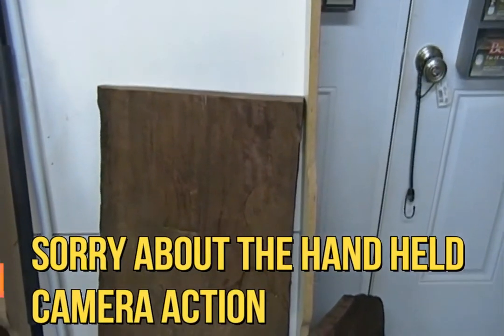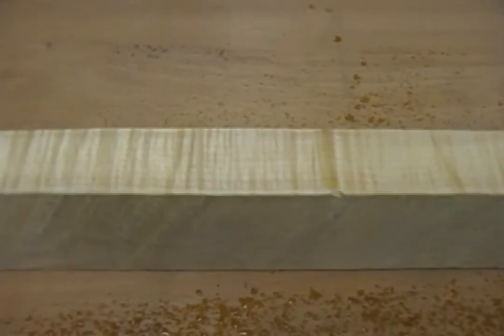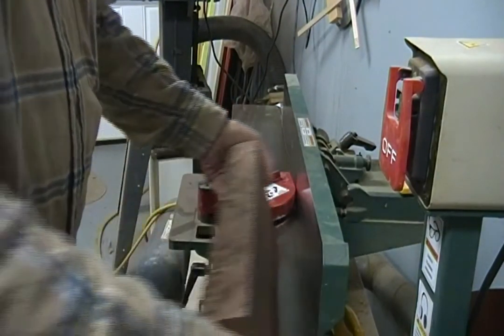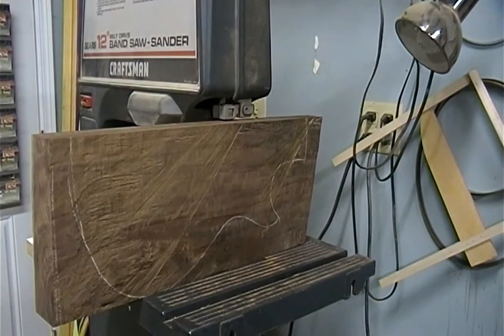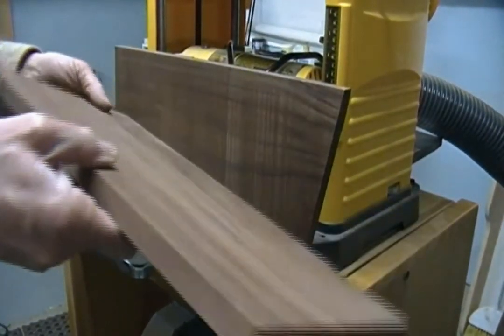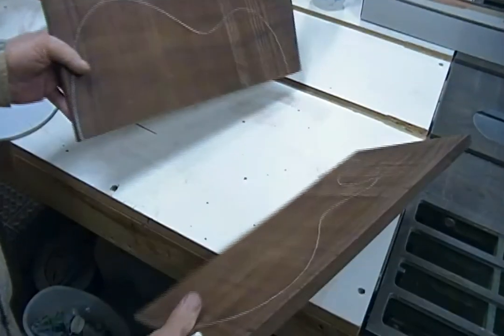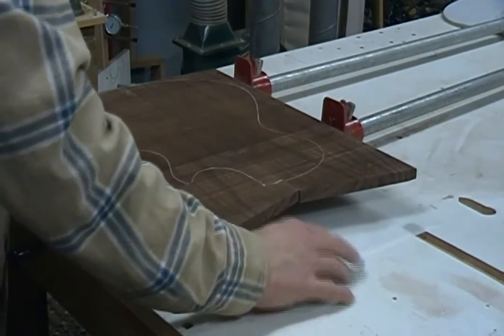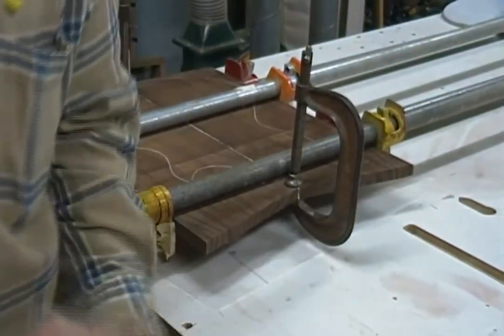Custom Electric Guitar Build, “GECKO” BY Jonah Guitars #1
In this series, Dane Nichols of Jonah Guitars builds a one off electric guitar. Part 1 deal with wood selection and milling.